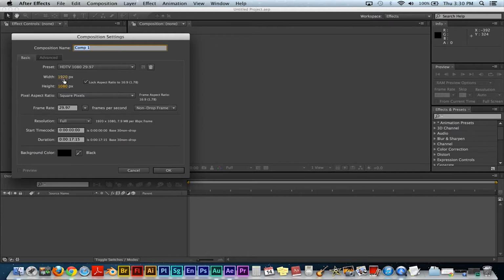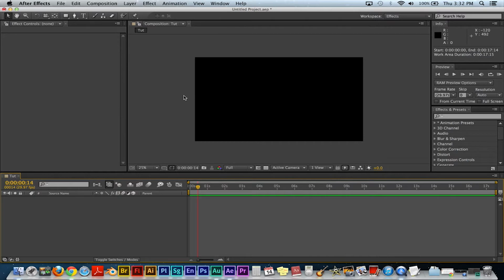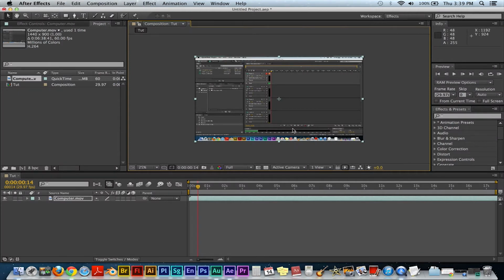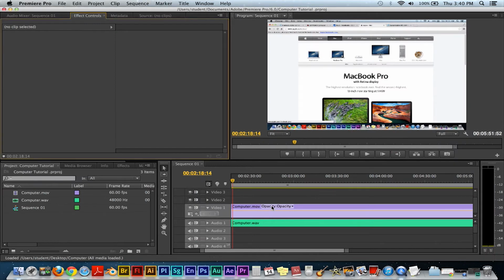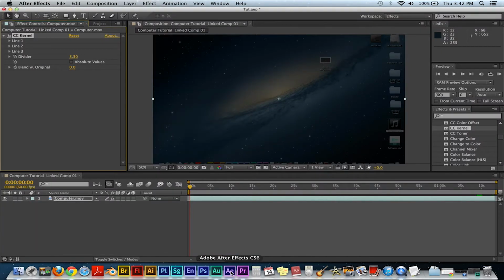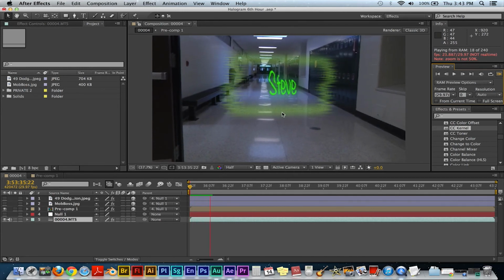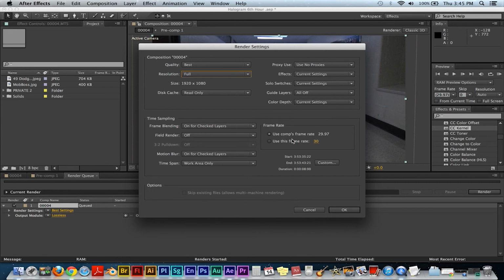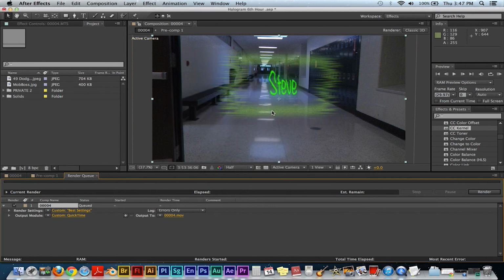Introduction To Adobe After Effects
Hey you guys this is a intro to After Effects! THIS IS FOR PEOPLE WHO KNOW VERY LITTLE ABOUT EDITING! So with that being said dont't complain saying I didn't give much information because it is for people who are just starting. Also thanks goes to Mr.Schwingle!